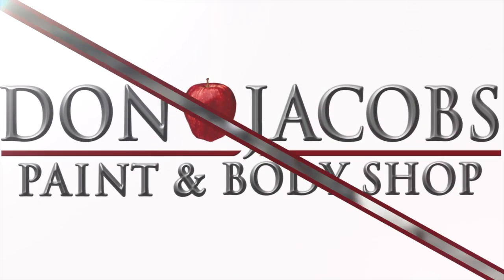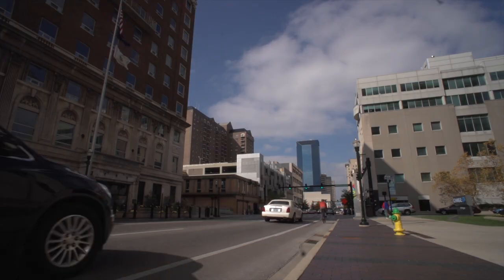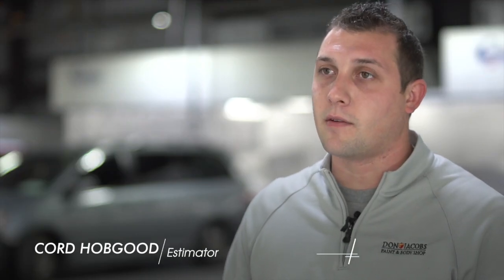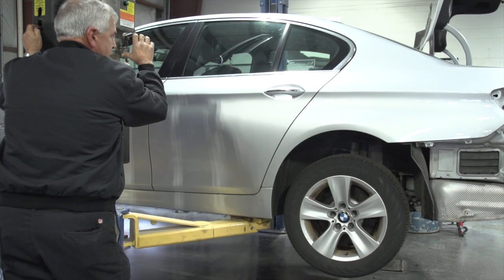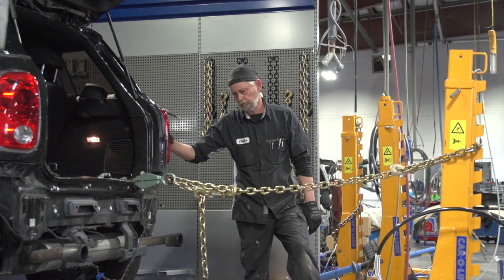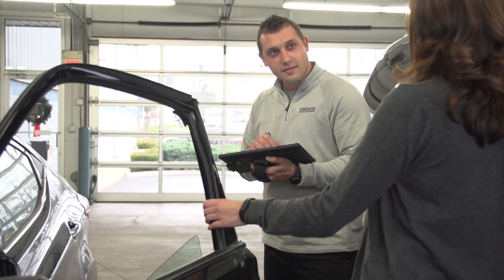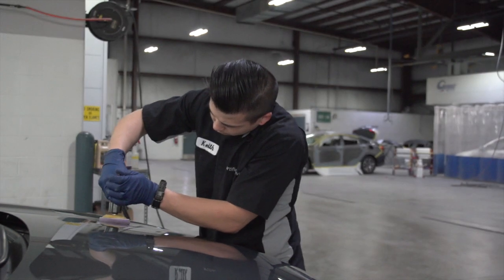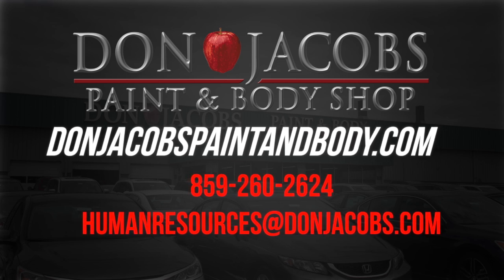Explore a career at Don Jacobs Paint & Body!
Looking for a career in the automotive industry? We provide complete training, great benefits and a team environment at Don Jacobs Paint and Body.